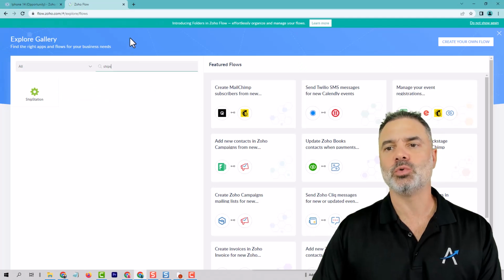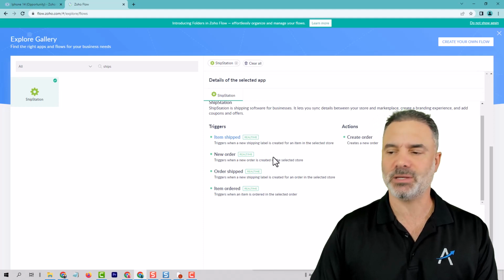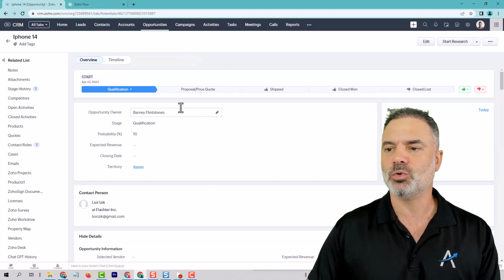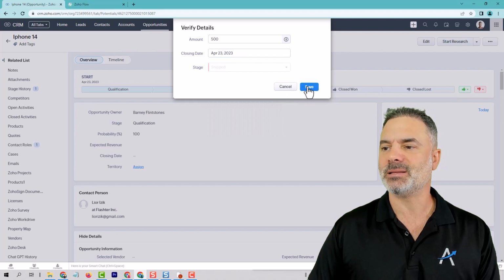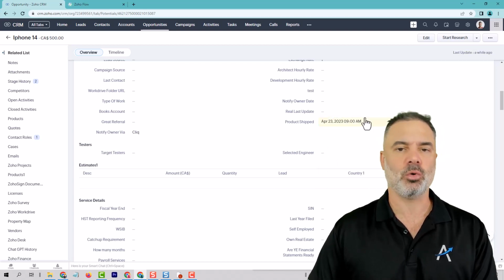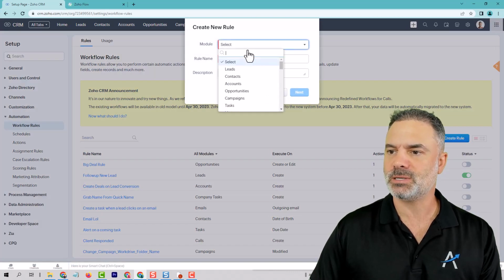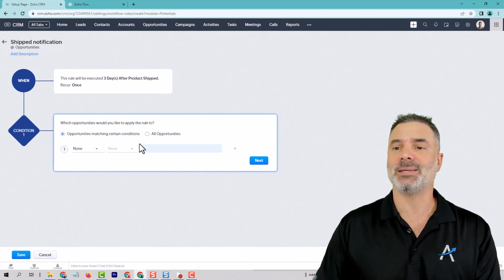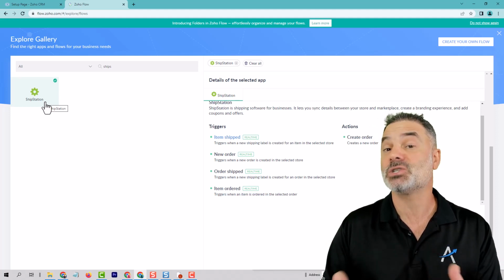ShipStation and Zoho CRM Integration - Post Delivery Notification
At Amazing Business Results, we excel at crafting solutions that are precisely tailored to our client's business needs. Our approach involves extracting client business requirements and translating them into custom Zoho systems that are unique to their business. We also provide comprehensive Zoho development and training services to ensure that employees are using the systems correctly.

My Book